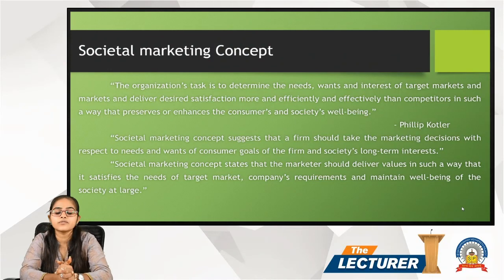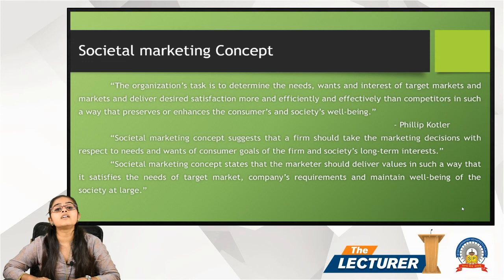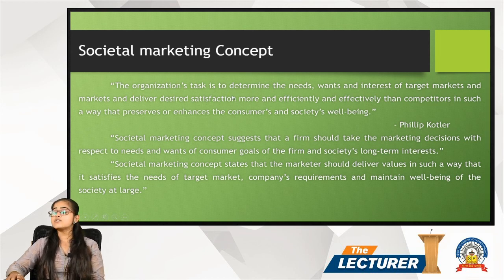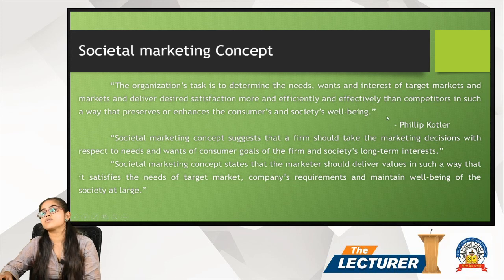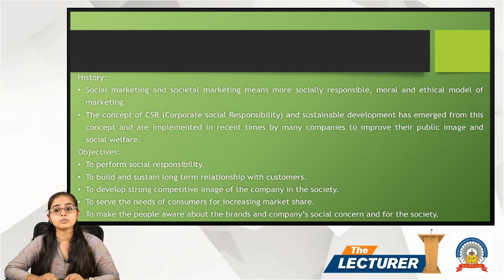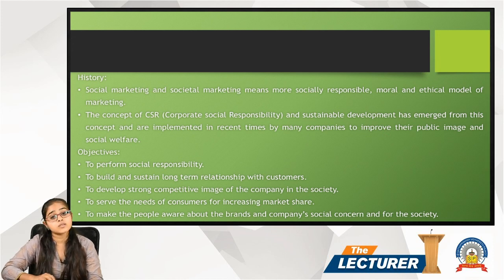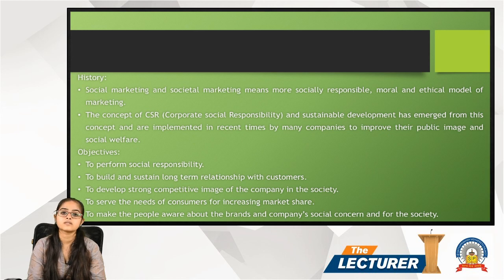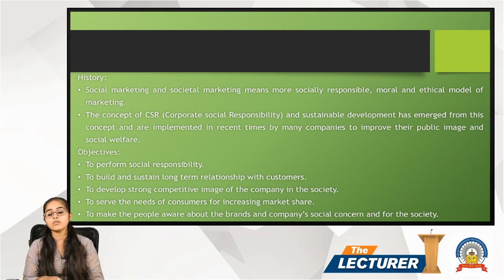Chap.: Introduction to Modern Marketing Topic: Societal Marketing Concept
Hi All,